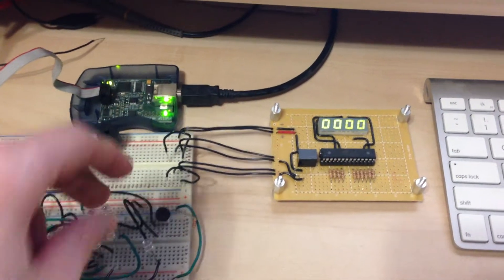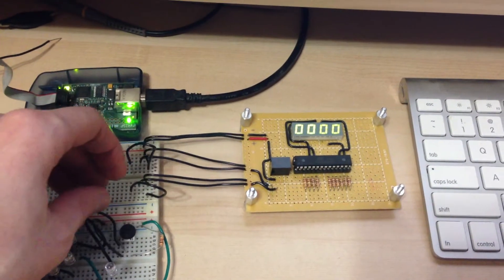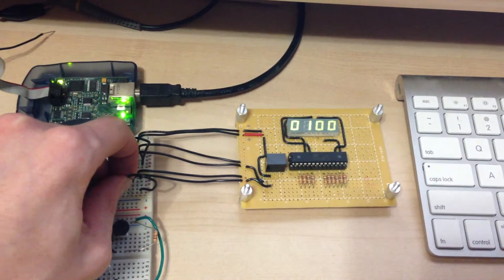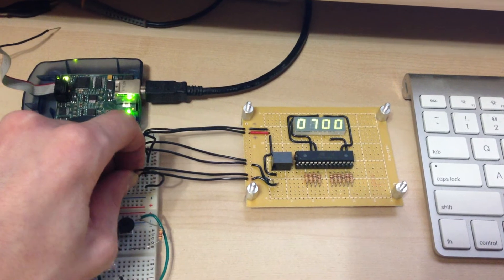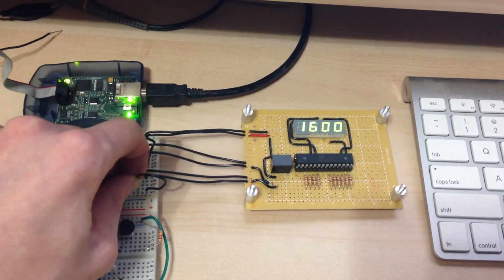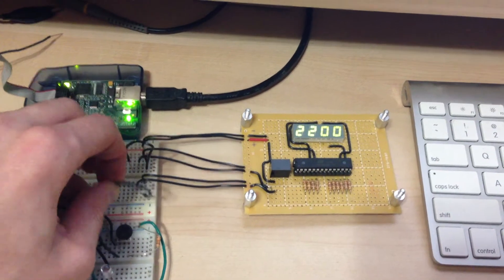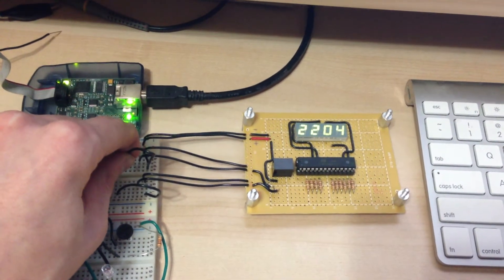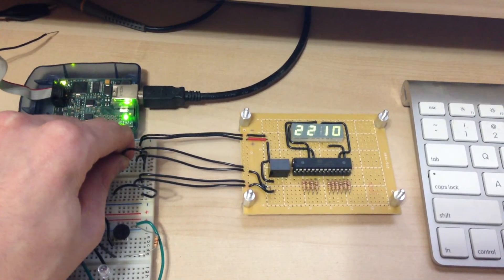ping pong score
Prototype Ping Pong score board. Will hopefully become a Kickstarter project.